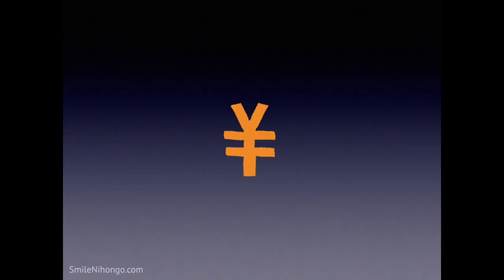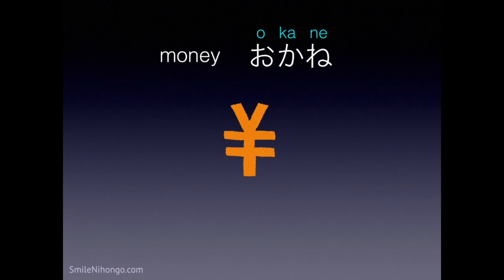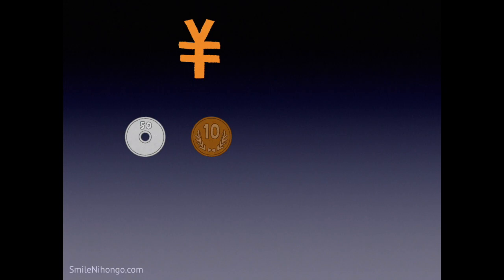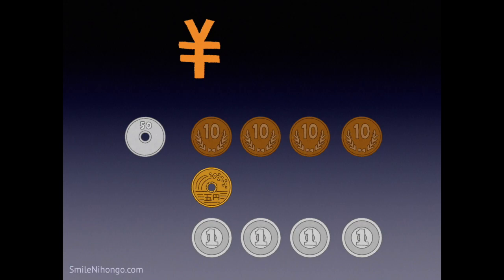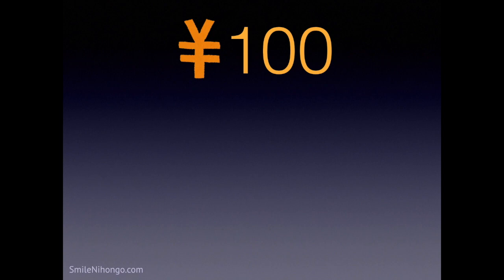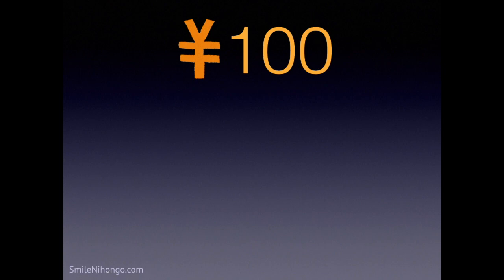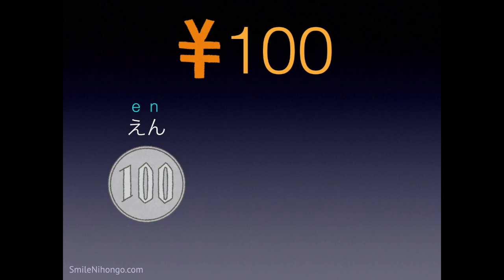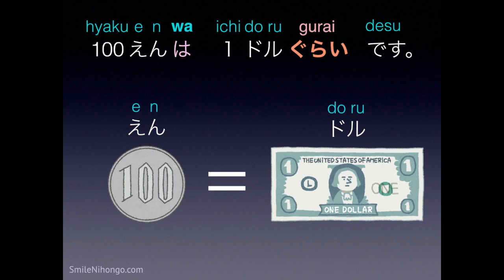Japanese Currency - 円（えん）EN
Let's learn about Japanese currency in this lesson. Do you know the currency used in Japan? It is 円（えん）EN. I will show you some Japanese coins and how to count Japanese money. Can you say how much Japanese yen we have here?

Complete Package

I have five online courses from Japanese 1 to 5.

The best price to enroll in all the five courses (Japanese 1 to 5) is to get the complete package.

"What do I learn in Japanese 1, 2, 3, 4, 5?"

Click the links below and download the list of lessons (PDF) for each course.

All the lessons are taught by Yuko-sensei. She is a native Japanese instructor with many years of teaching experience at colleges/universities in the USA.

Mini-Course 2 (free) covers numbers and prices. Everyone is welcome to join!

E-Book with over 200 Japanese common phrases with MP3s ($1 only).